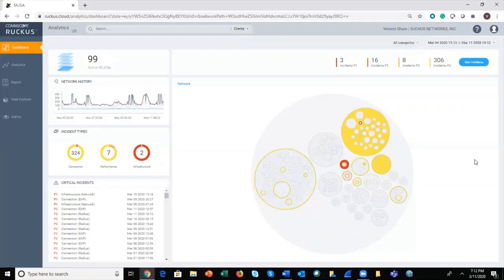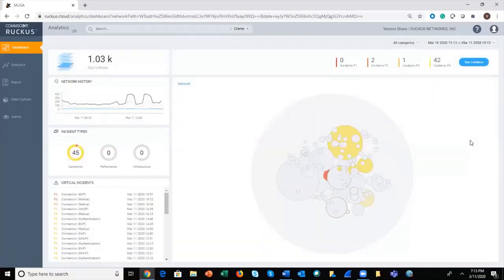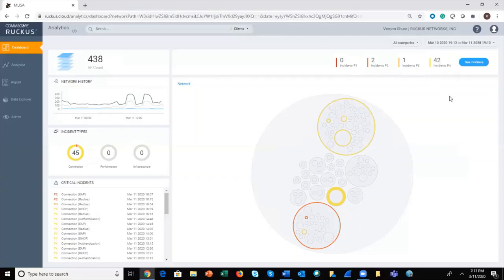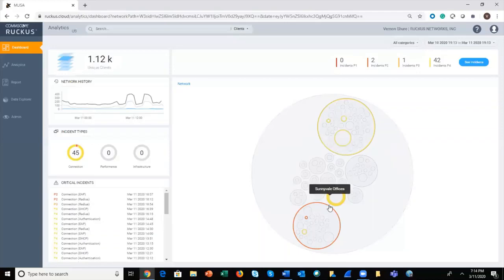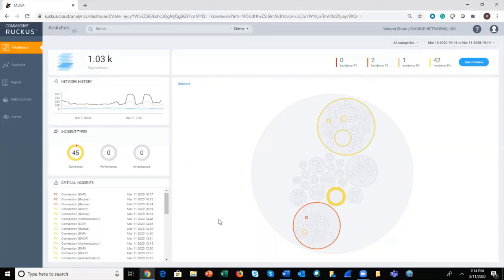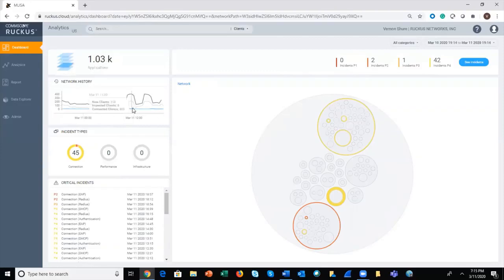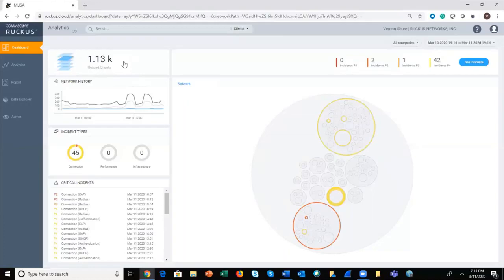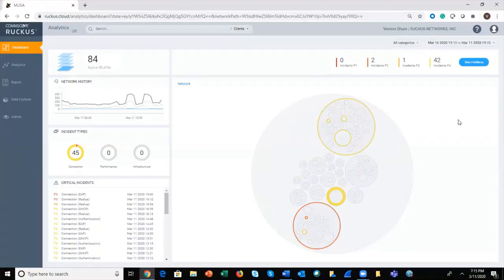RUCKUS Analytics Dashboard Demo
This screen capture demo provides a walkthrough of the main dashboard for RUCKUS Analytics, a cloud service for network intelligence and service assurance.